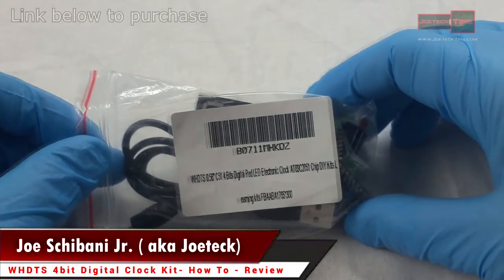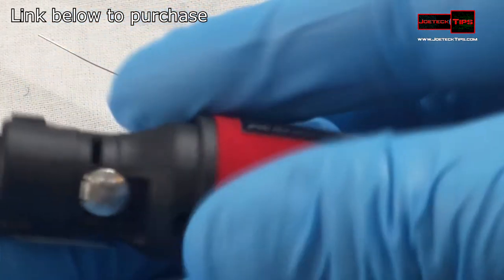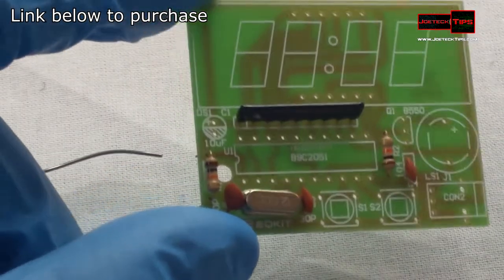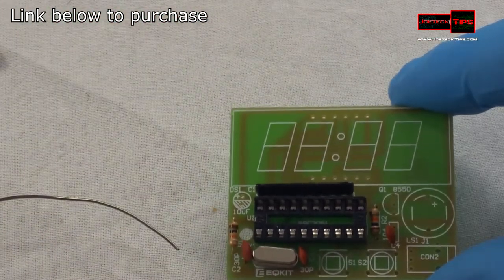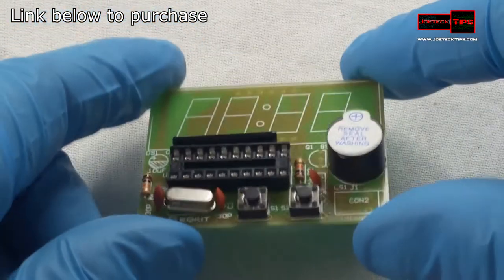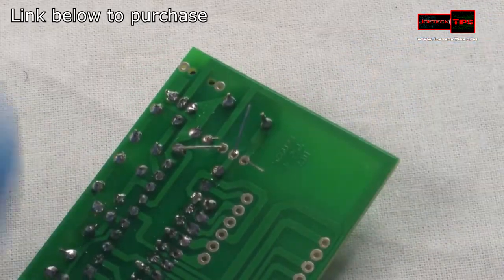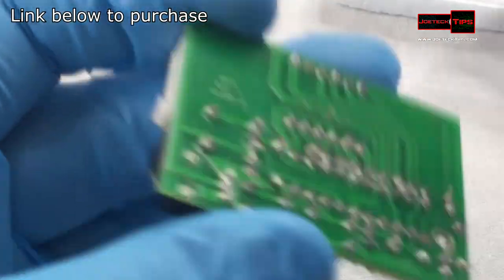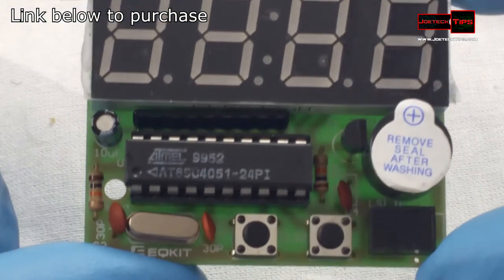WHDTS 0.56" C51 4 Bits Digital Electronic Clock Kit | How to | JoeteckTips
AMAZON ($7.99)
The install of the components went very well. They sent the wrong 20PIN DIP CHIP. So the clock did not function. If they send the correct chips I'm sure it will work fine. This is great for Solder practice as well. Its a learning Kit.

32gig TridentZ 3000Mhz DDR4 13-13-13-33